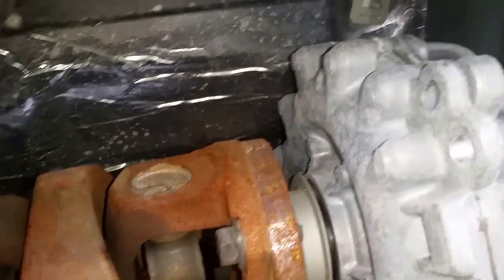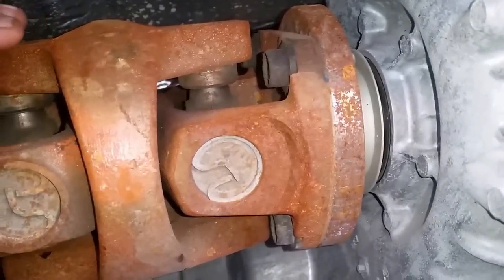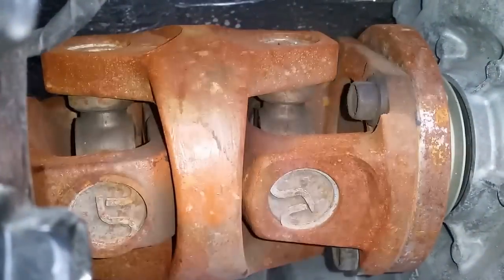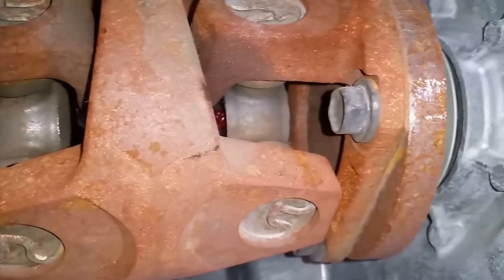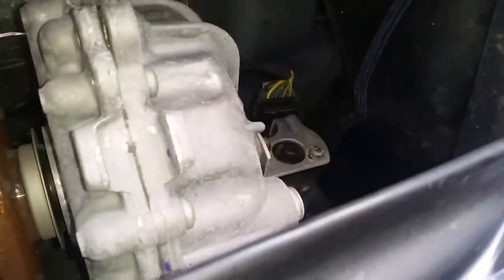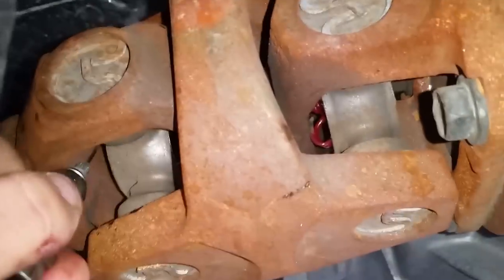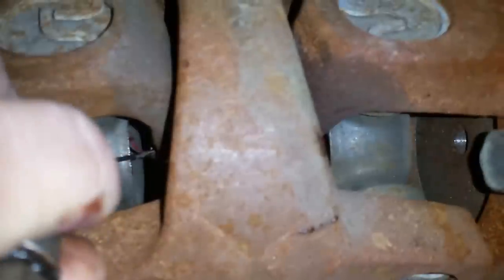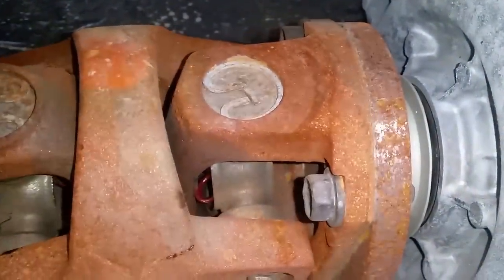Front Axle Grease Point 2010 2011 2012 2013 2014 2015 Ram 2500 3500 4x4 4wd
Video explaining where and how to grease your front axle per the manual.